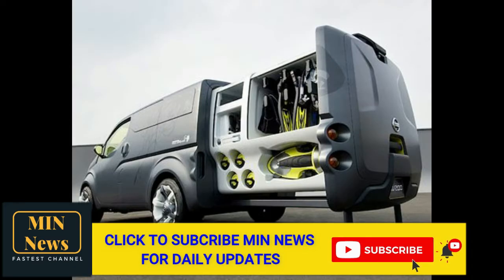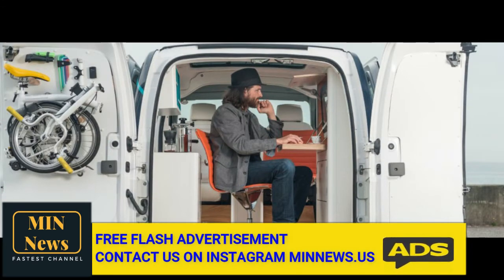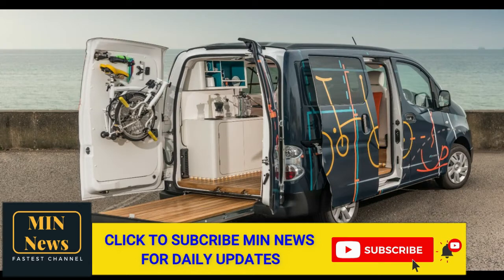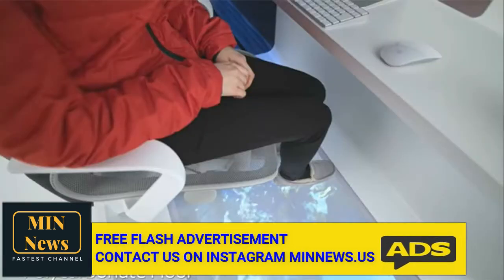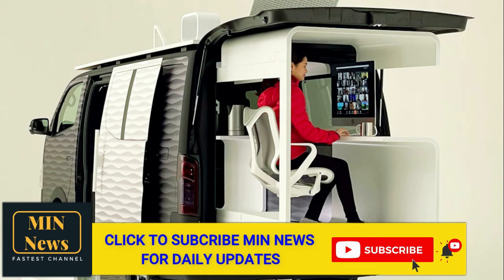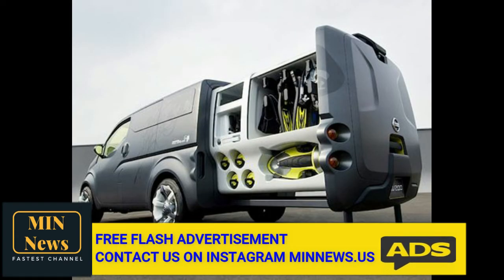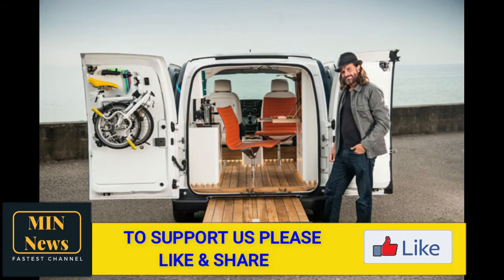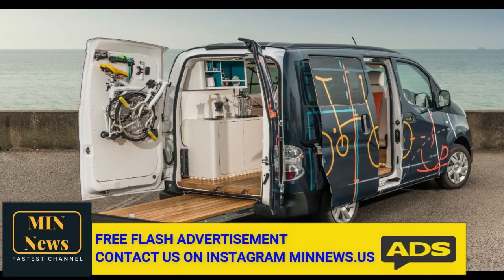Nissan designs mobile office van for 'work from home' age